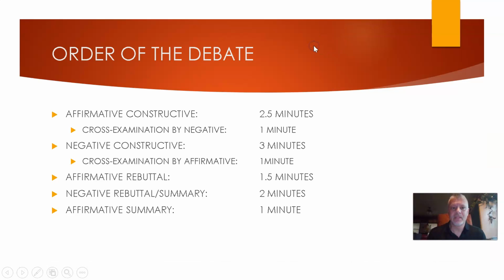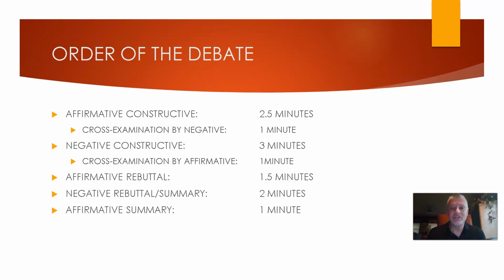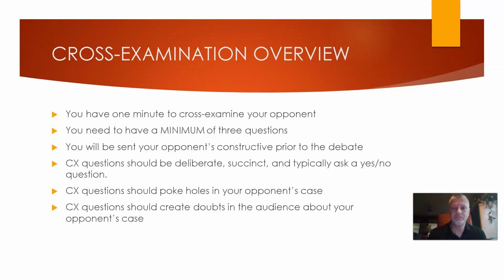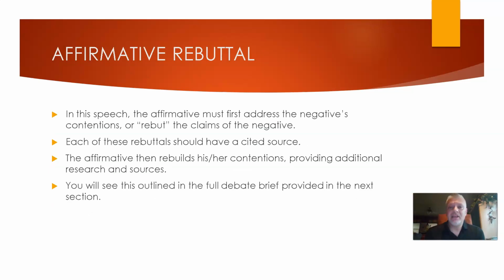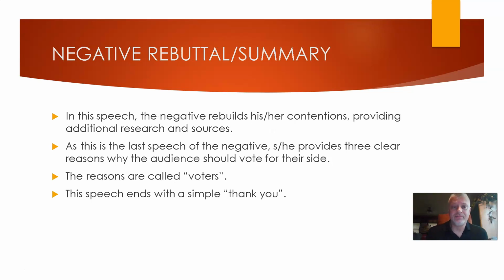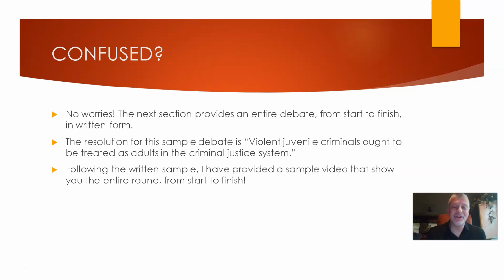CX and Rebuttals